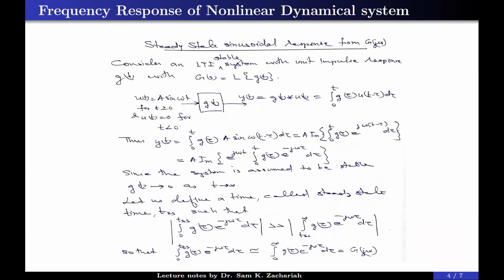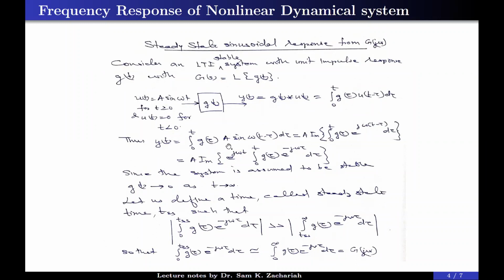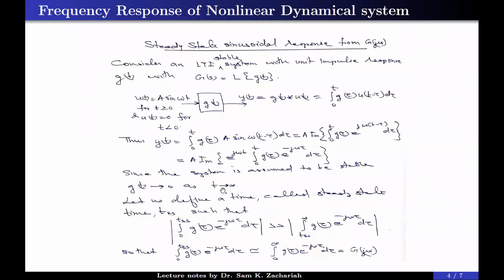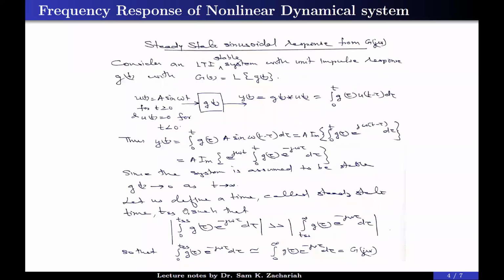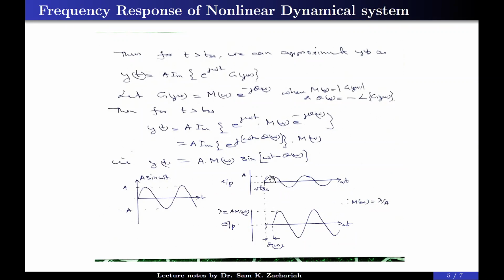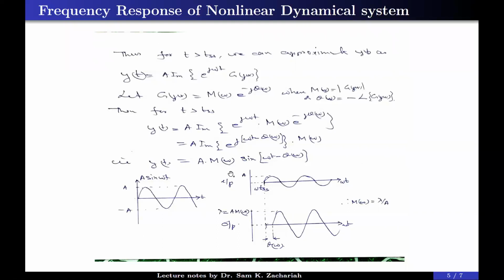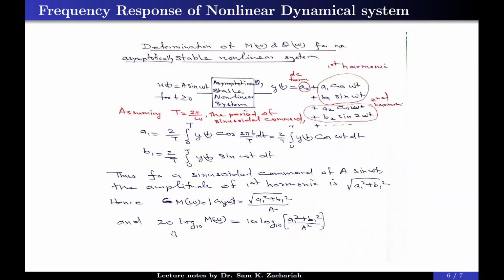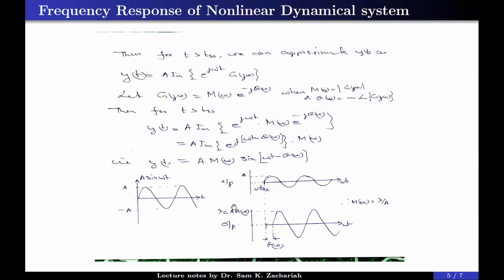control system theory sinusoidal response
Sinusoidal response theory